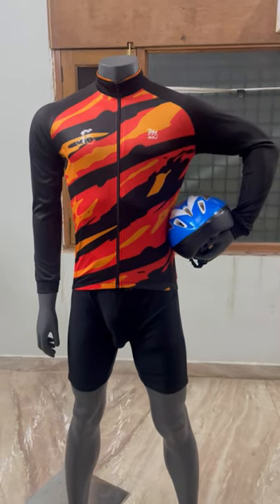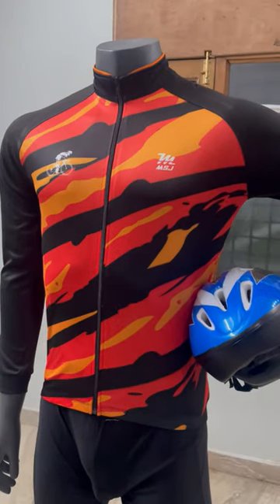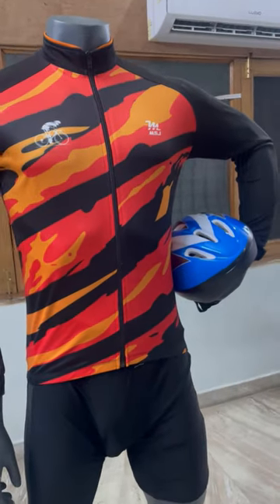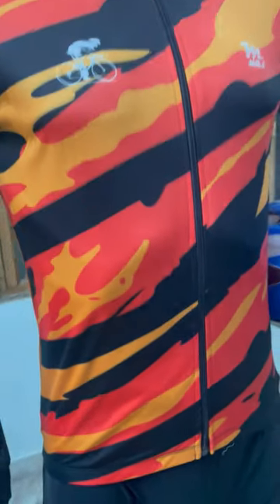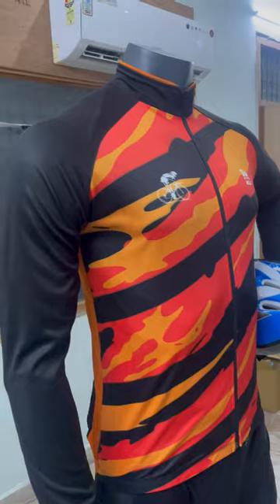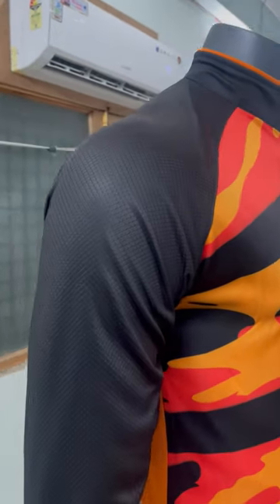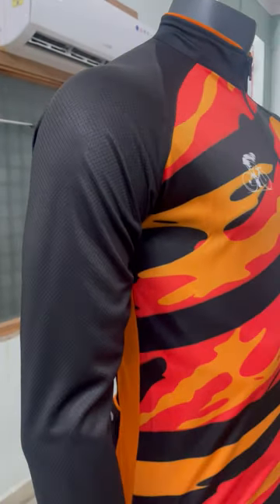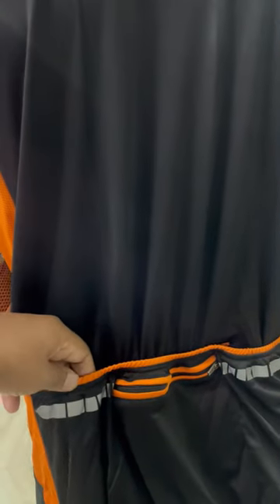Inferno Cycling Jersey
Inferno Cycling Jersey Key Features:
Back pockets with reflector for more visibility at night
Center back pocket with zip for keeping IDs, Keys, wallets etc
Cycling Jerseys with Silicon Elastic to secure the jersey position
Quick dry Breathable fabric for more comfort during long ride
Premium quality Full YKK zip in front

Check thousands of satisfied customers on MSJ Instagram Page

Product includes one full zip jersey (Cycling Shorts are not included). Anything else in pic is for display purpose only.

Inferno Cycling jersey has shades of Orange  in random pattern design in front of jersey. It is a full sleeves jersey with highly breathable fabric for great comfort in long rides.

It has our trademark MSJ logo on left chest and custom cycling logo on right side.

MSJ Cycling Jerseys

Cycling Jerseys are great for all cycling enthusiasts. At My Sports Jersey, we are trying to introduce cycling jerseys at low prices so everyone can enjoy cycling in more professional way. Cycling is one of the best exercise not just for legs but for the whole body. Dry fit fabric cycling jerseys keeps you dry even after long rides.

Other articles available on My Sports Jersey
Personalized Cricket jerseys
Football Jersey with Name
Printed Jacket Designs
Kids Jersey with Name
Cricket Caps Printing
Badminton Jersey with Name
Volleyball Jersey Printing
Sports Shorts
Active wear / Gym Tshirts
Cycling Jersey with Name

Check more Cycling jersey designs available

Buy Team jersey online from My Sports Jersey store. Cycling is becoming very popular with increase in awareness regarding fitness. More and more people are adopting cycling as part of their daily lifestyle.  MSJ is introducing several Cycling jersey designs which riders can personalize even for single piece. MSJ is coming up with new Cycling Jersey designs everyday. Follow our Instagram Page to get updates on new designs and deals. MSJ has expertise in Cycling Jersey Customization and we can make unique jersey designs as per your team requirements.

Cycling Group Jersey Online

MSJ provides cycling jerseys for groups with their custom logos and teams names.

Buy your personalized Cycling jersey online today from MSJ Store.

All customers are requested to check size chart before ordering as  personalized jerseys can't be exchanged or refunded. Non customized item can be exchanged, however customer will be responsible for returning the product for exchange purpose.